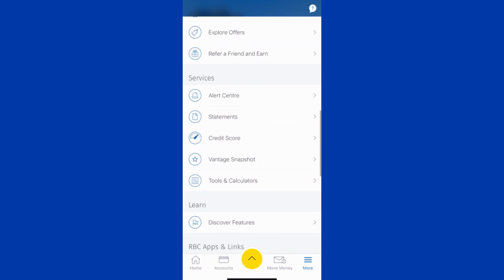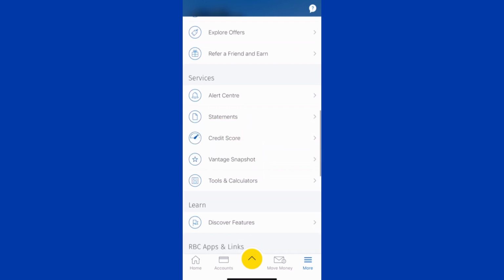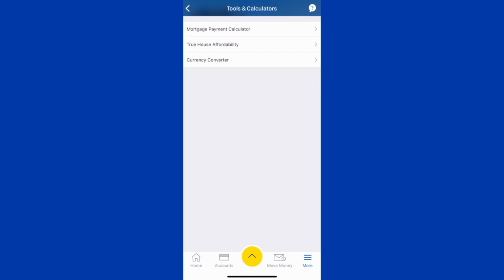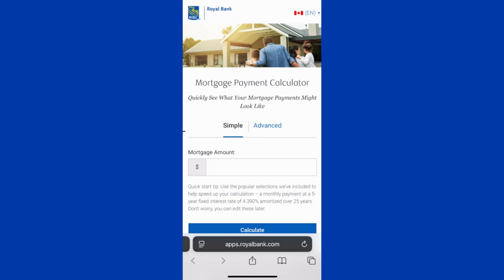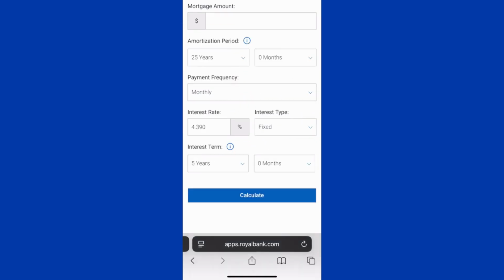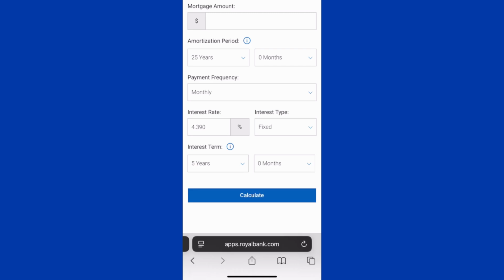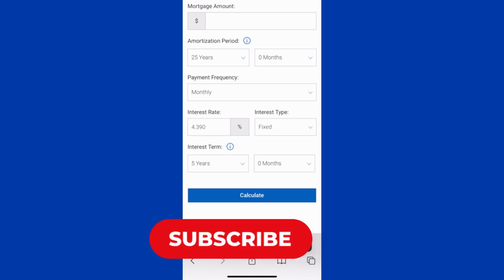How To Use Mortgage Payment Calculator On RBC Mobile App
Learn how to use the mortgage payment calculator on the RBC Mobile App step by step. This guide walks you through entering loan details, interest rates, and amortization periods to calculate monthly payments. Ideal for homebuyers, it helps you plan finances, budget effectively, and make informed mortgage decisions.